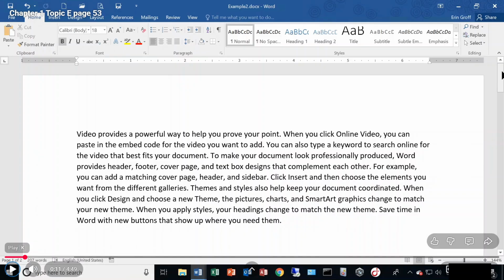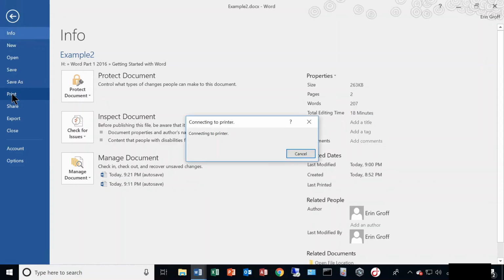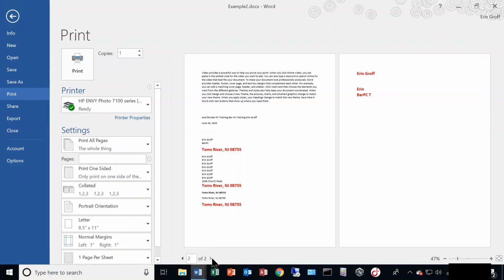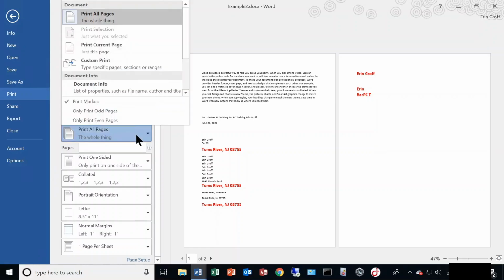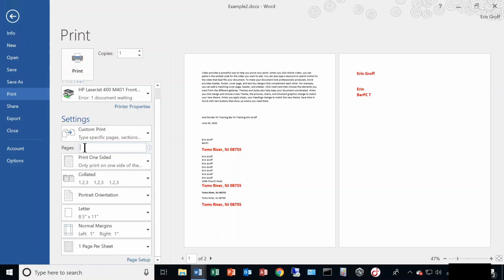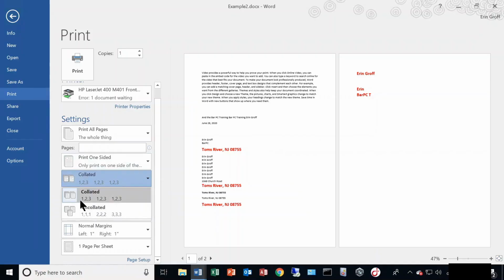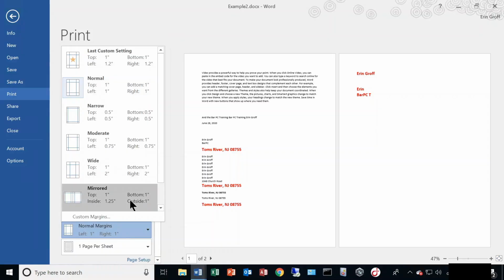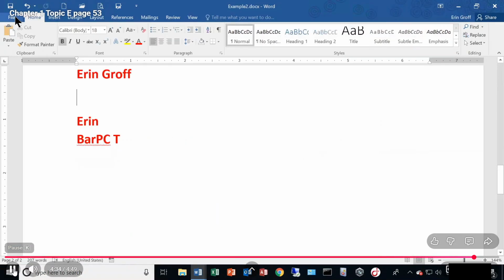Chapter 1 Topic E